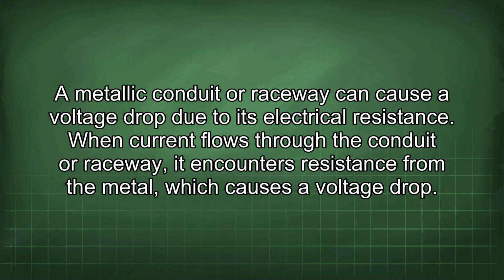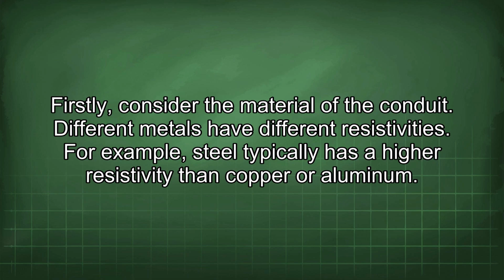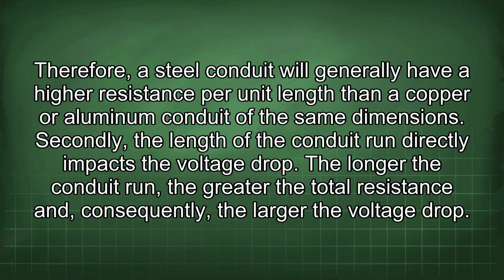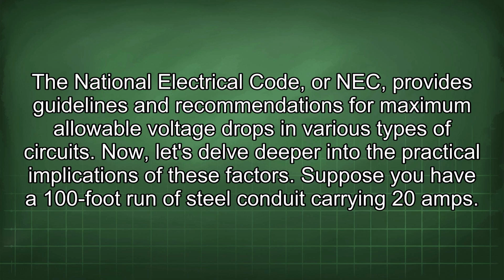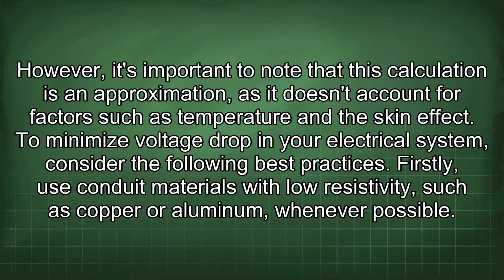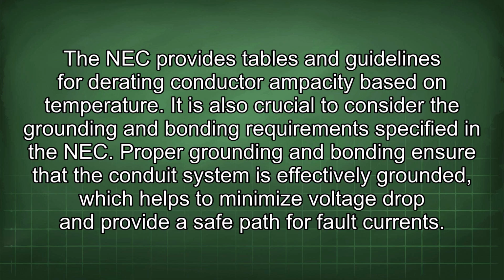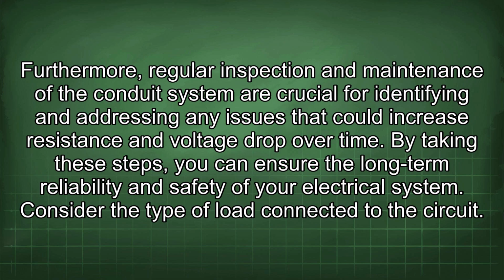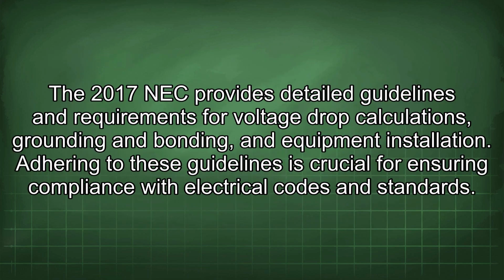Metallic Conduit Voltage Drop Explained with Ohm's Law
Understand how metallic conduit and raceways cause voltage drop due to electrical resistance. Learn to calculate voltage drop using Ohm's Law and resistivity formulas. Minimize voltage drop in your electrical system designs.